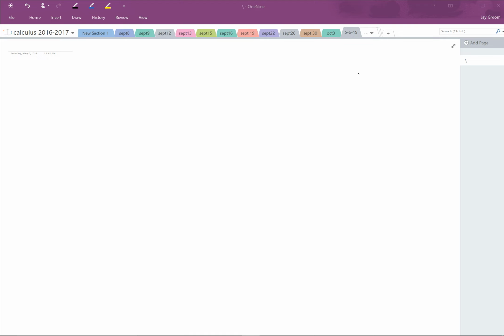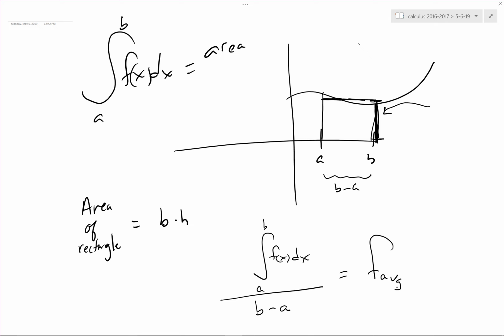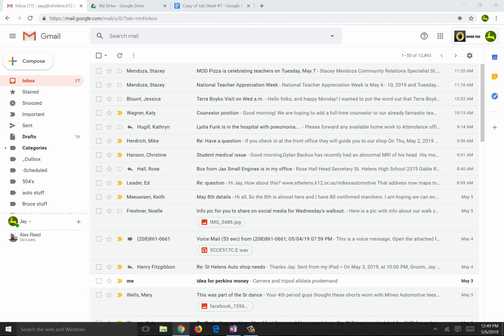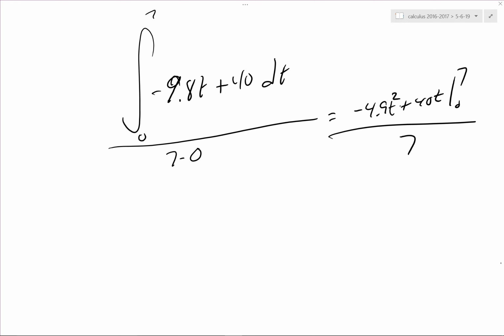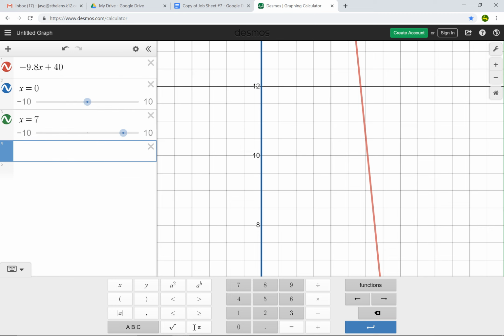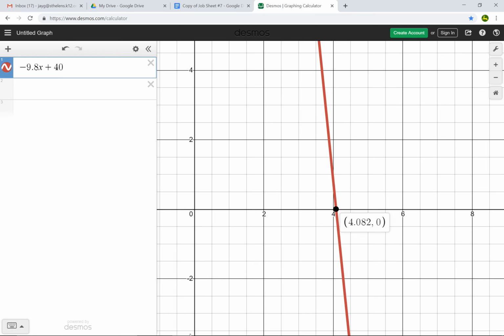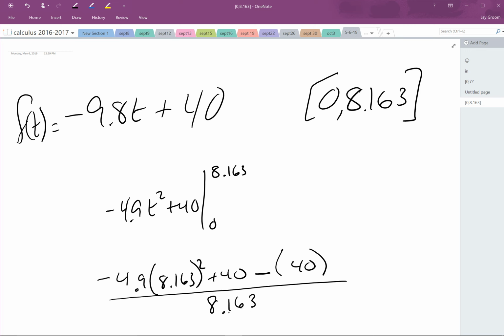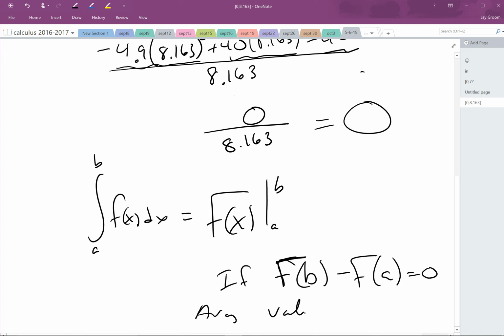average value of function